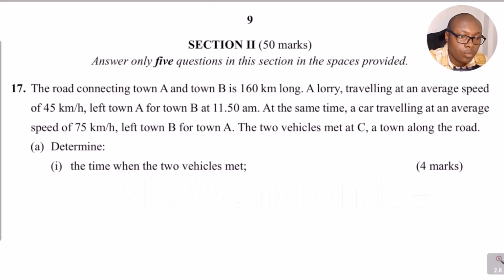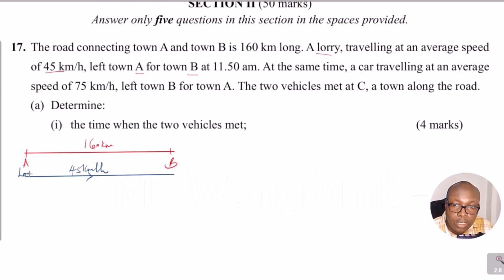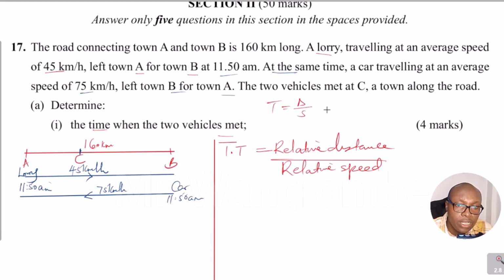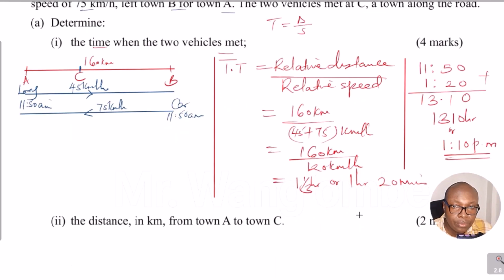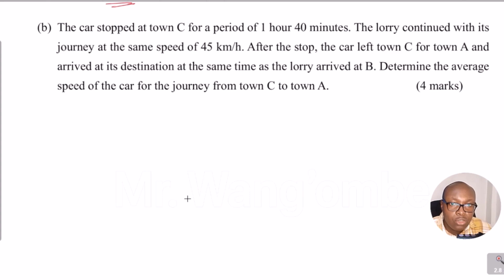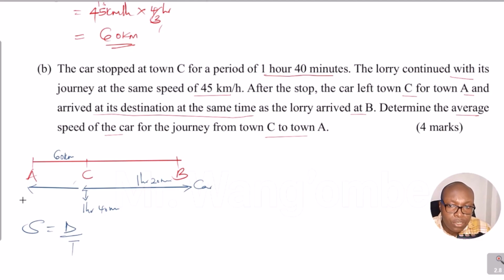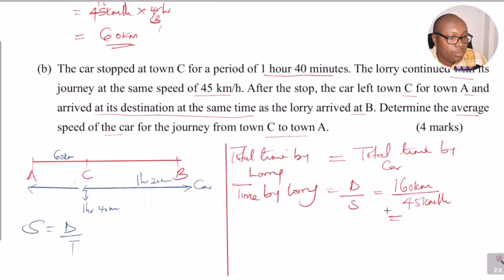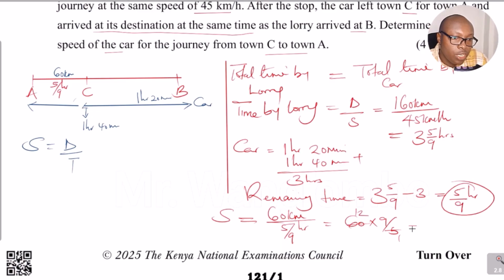𝗞𝗖𝗦𝗘 𝟮𝟬𝟮𝟱 𝗠𝗔𝗧𝗛𝗦 𝗣𝗣𝟭 𝗤𝗨𝗘𝗦𝗧𝗜𝗢𝗡 𝟭𝟳 𝗟𝗜𝗡𝗘𝗔𝗥 𝗠𝗢𝗧𝗜𝗢𝗡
In this video, we solve KCSE 2025 Mathematics Paper 1 – Question 17 (Linear Motion) step by step. The explanation strictly follows the KCSE marking scheme, making it easy to understand concepts of speed, time, distance, and relative motion. This video is ideal for KCSE candidates, teachers, and anyone revising linear motion for exams.